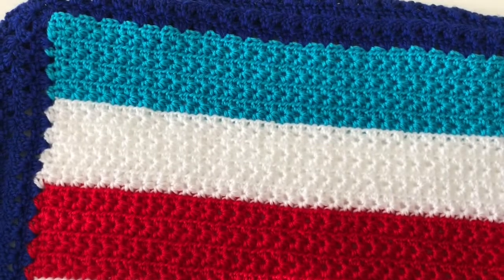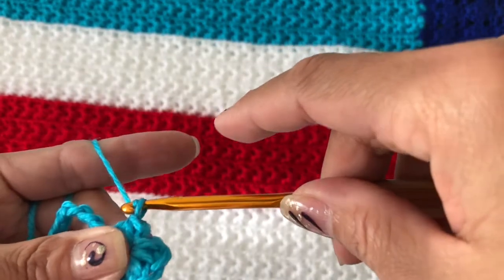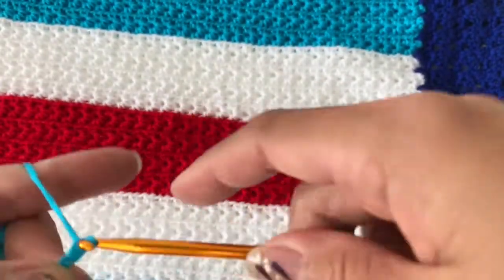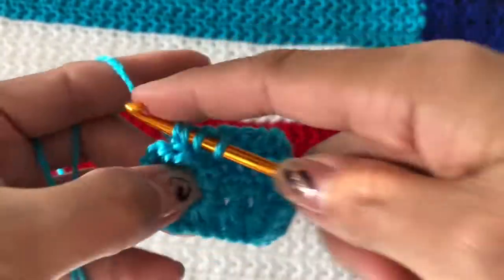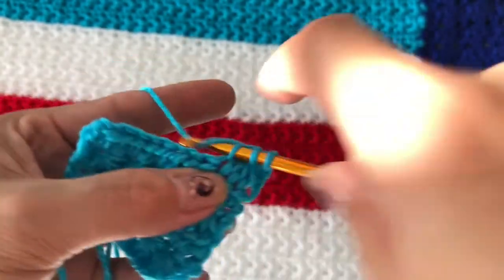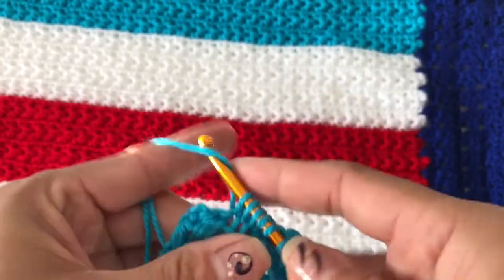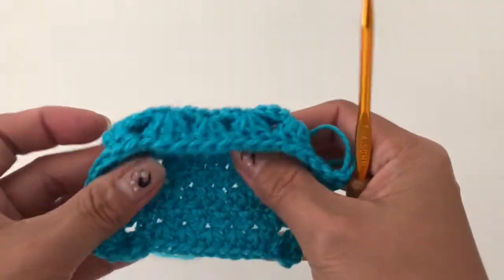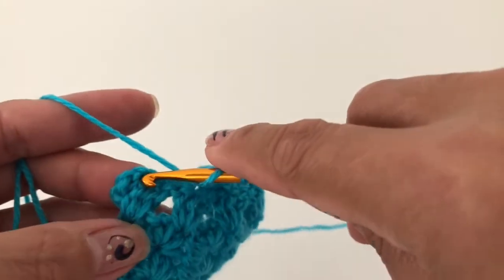Computer monitor cover( Tutorial) Using star stitch